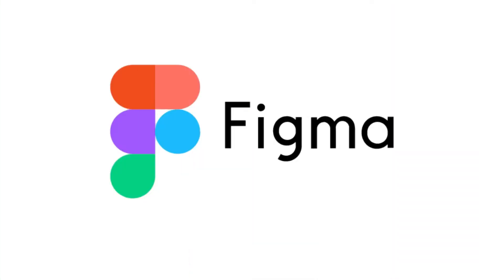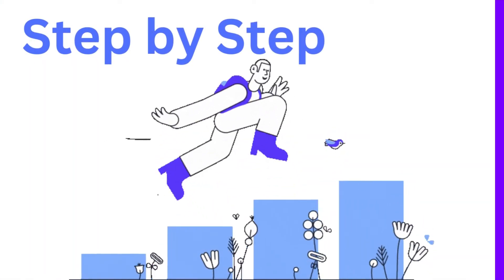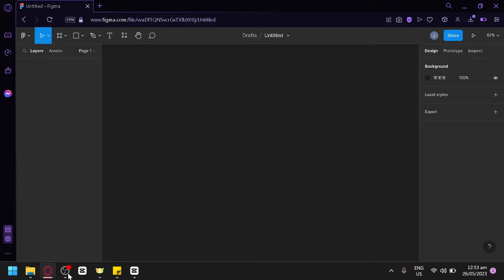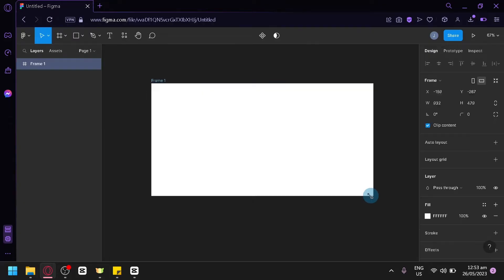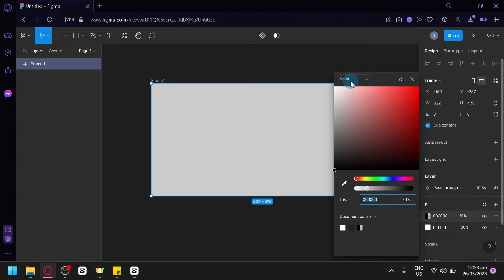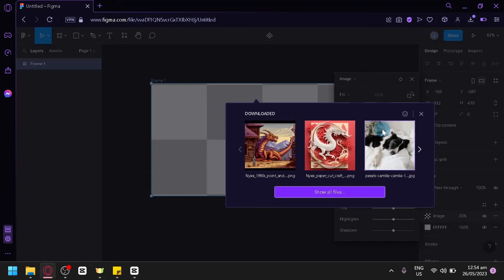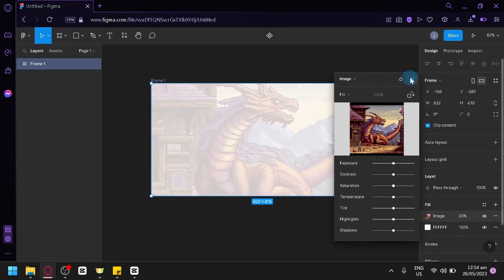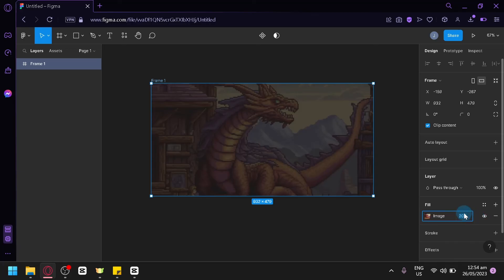How to Add Background Image in Figma (Figma Tutorial)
figma
figma tutorial